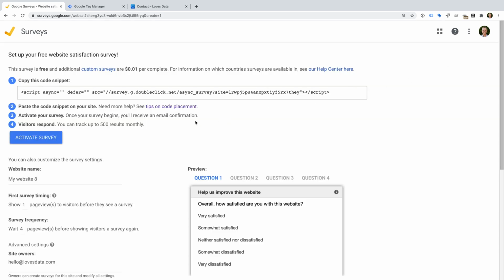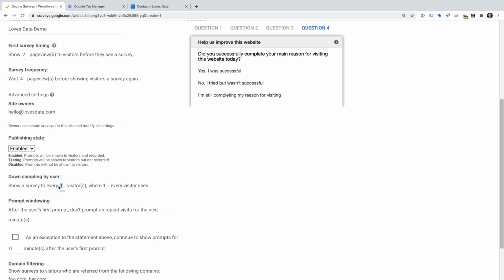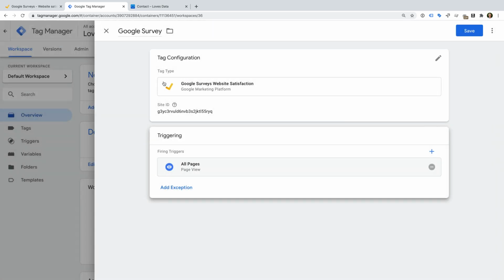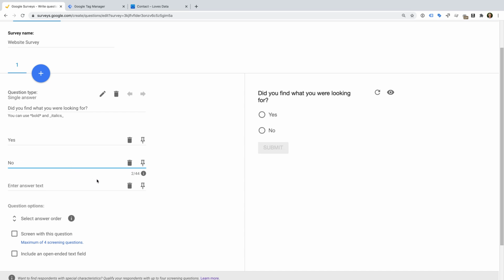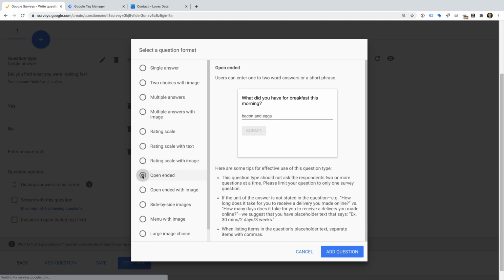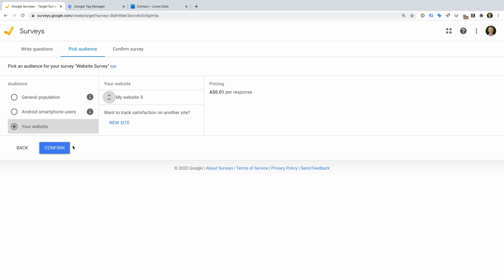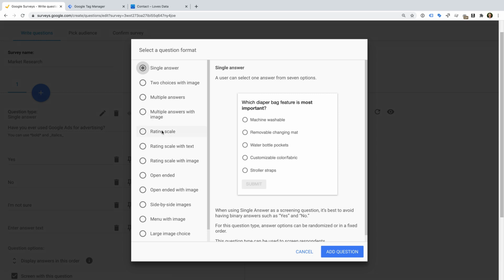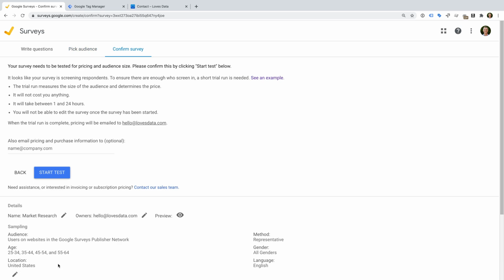Google Surveys Tutorial for Beginners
Learn how to get started with Google Surveys. In this tutorial for beginners, you will learn how to create a free website survey and custom surveys, including creating a market research survey.

SAY HELLO!

GEAR USED FOR THIS VIDEO:
○ Microphone (for walk-through)